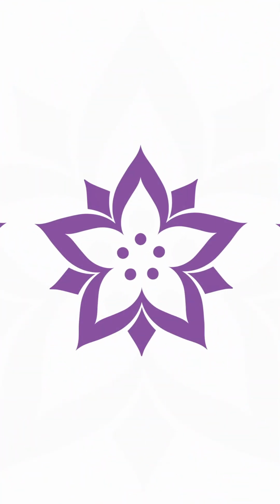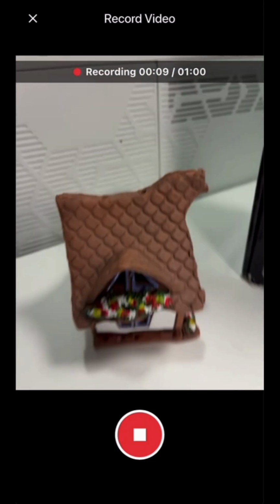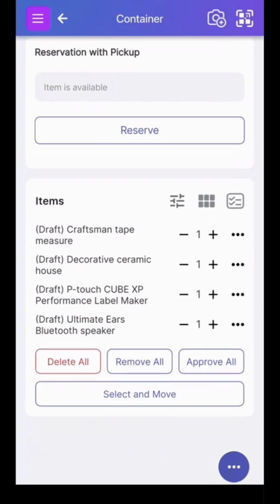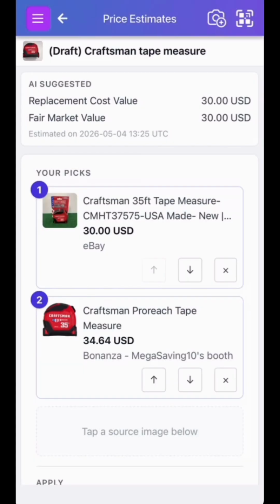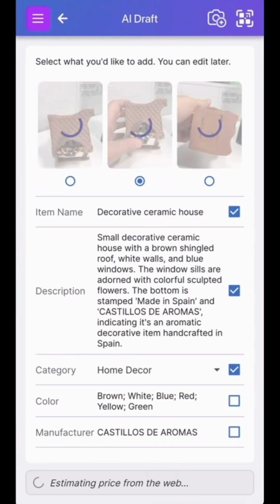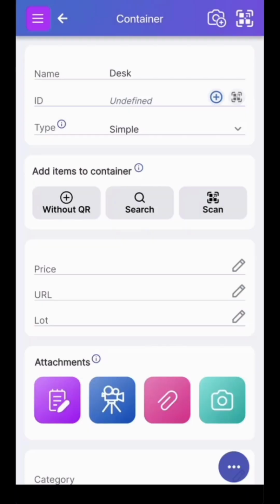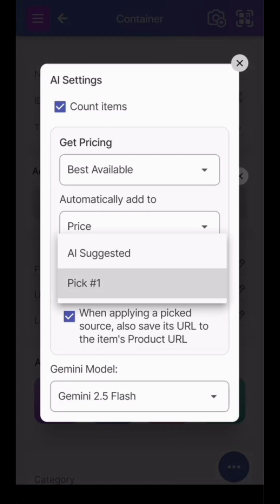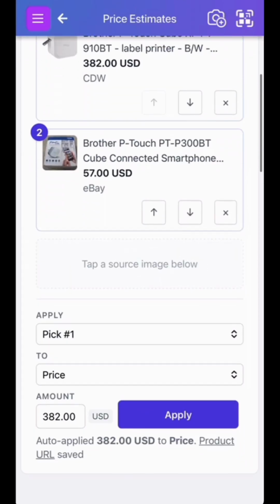AI Inventory Valuation from Video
AI inventory valuation from video: walk through a room with the Scanlily mobile app, narrate naturally, and watch the AI catalog every item and price each one from live web listings. This includes replacement cost, fair market value, or both, with the source URL kept on every item so every value is defensible.

This video walks through the Get Prices feature on the Scanlily mobile app. Film a single item or a whole roomful at once. Scanlily's AI extracts every item from the recording, folds your spoken notes into the contents list, and runs an image-and-text web search to estimate each value in parallel. Prices come from real, current listings on eBay, manufacturer pages, specialist resellers, and retail sites, and the source URL stays attached to the item so every applied price has a verifiable reference.

Three valuation modes choose which listings the AI favors:
- Replacement Cost (RCV): new-condition retail listings, for replacing the item with one of like kind and quality
- Fair Market (FMV): used-resale and specialist-auction listings, for what the item is likely to realize on the resale market
- Automatic: whichever valuation is informative for the item, often both

The Price Estimates page lays out every listing the AI considered, with thumbnails, prices, merchants, and source links. Strike out wrong matches, pick a different listing, or apply an average of the top picks. The chosen value commits to the field of your choice.

Who it's for:
- Insurance adjusters building defensible Claims Reports
- Estate-sale resellers pricing the contents of a household
- eBay and Amazon sellers checking what a piece is worth before listing
- Senior-move managers and movers documenting valuables
- Anyone who wants a fast, sourced answer to "what is this worth?" for many items at once, captured in a single walk-through